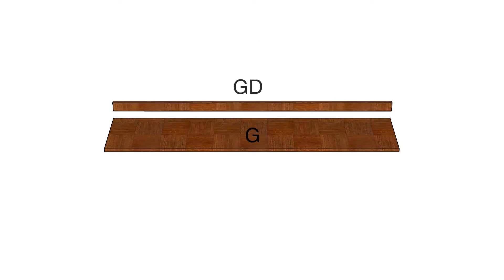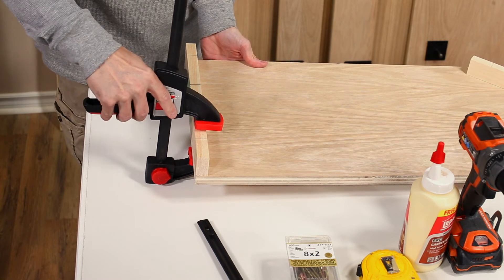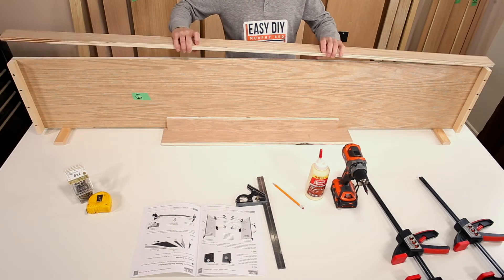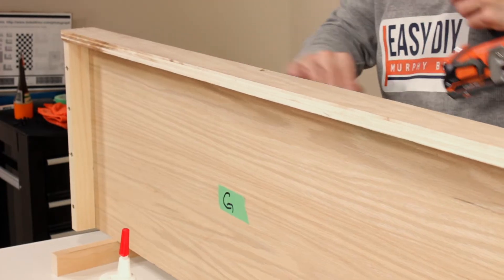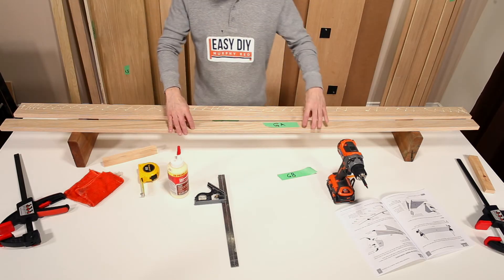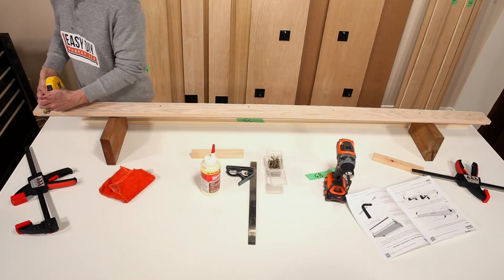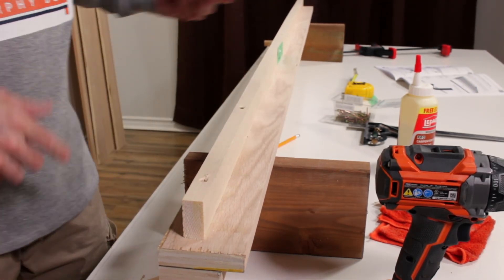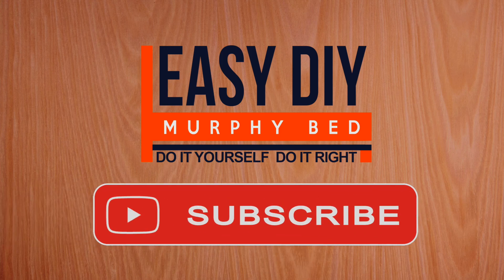Part 14 Building the Murphy Bed Cabinet Top in Easy Steps | Easy DIY Murphy Bed USA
In this short video we cover the construction of the cabinet top components for a diy Murphy bed. This component is an important part of the process since it connects the left and right cabinet sides together at the top.

To learn how to build your own DIY Murphy bed download your FREE copy of the "Murphy Bed Construction Guide" by clicking the following link:

Don’t forget to check out our full DIY Murphy Bed series for more detailed steps on building your own custom Murphy bed.